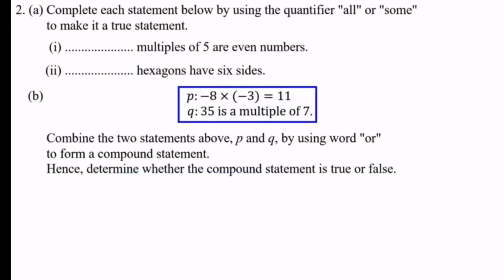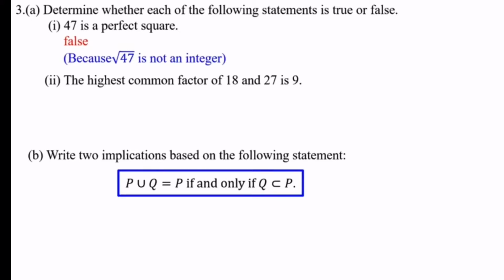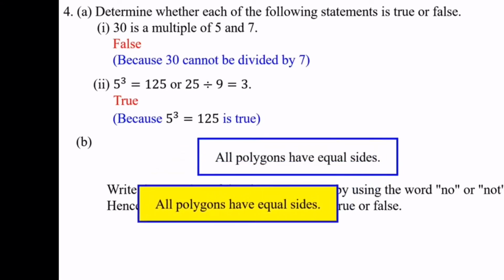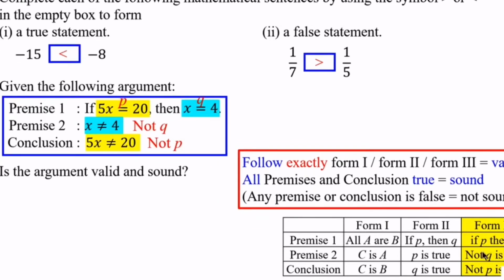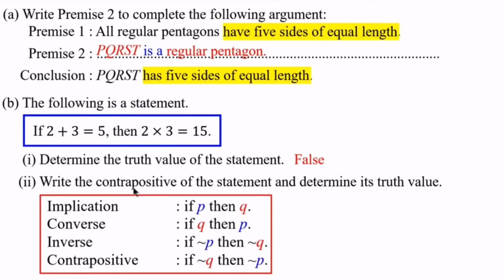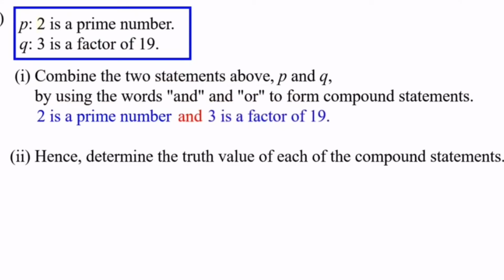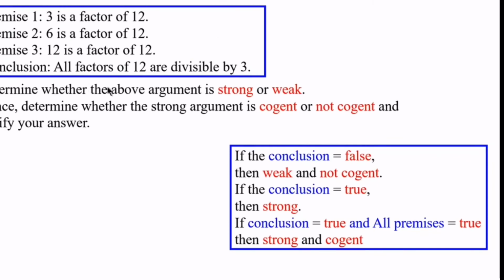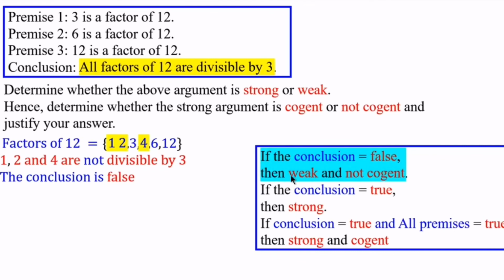Validity , Soundness and cogent of mathematics in F4 KSSM New Syallabus?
Valid, Sound, cogent or not? F4 kSSM Maths Reasoning Revision